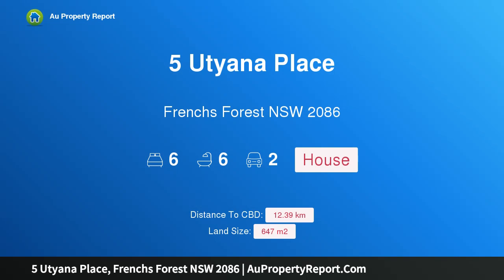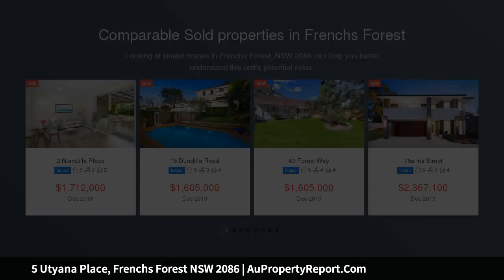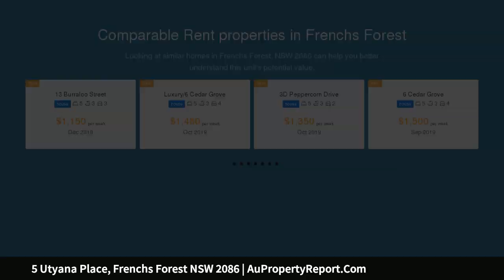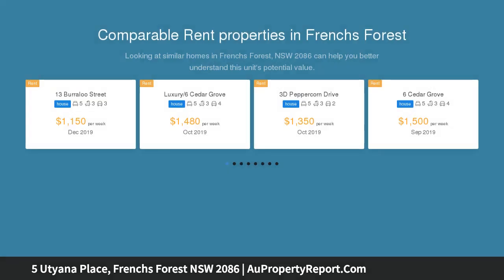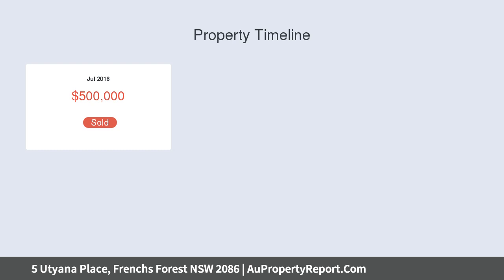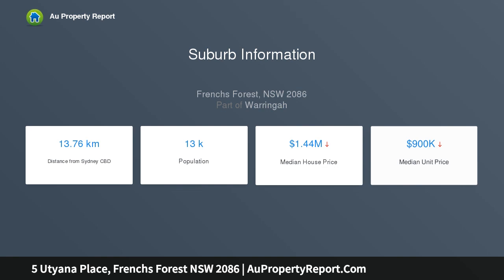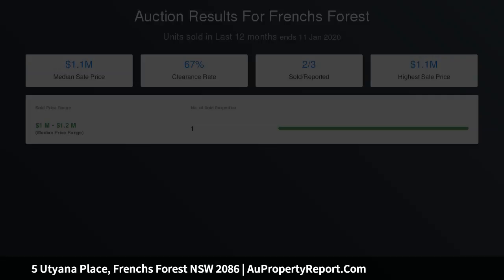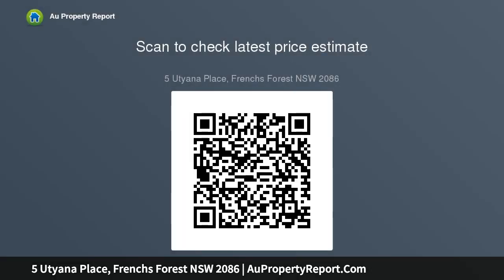5 Utyana Place, Frenchs Forest NSW 2086 | AuPropertyReport.Com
5 Utyana Place, Frenchs Forest NSW 2086
Property Type: house
Bedrooms: 6
Bathrooms: 6
Car Space: 2
Brand new luxury family home with stunning city skyline view